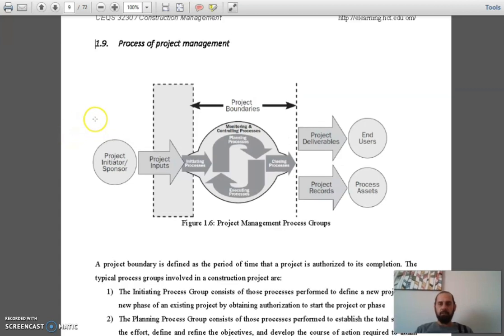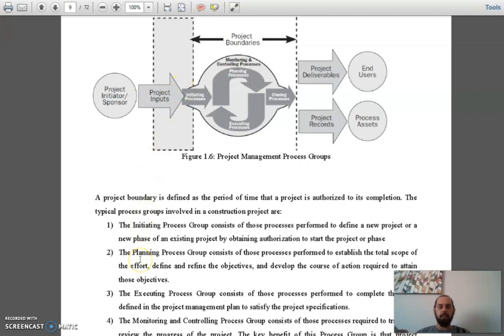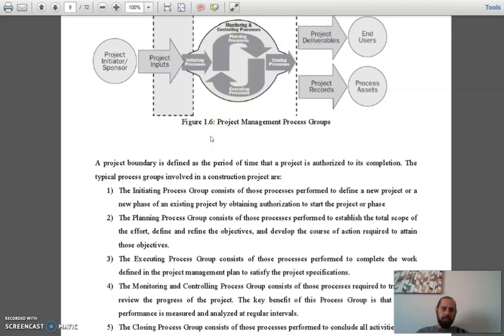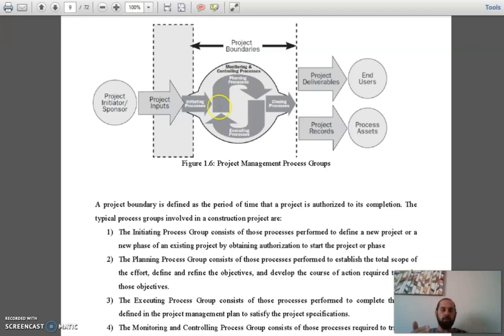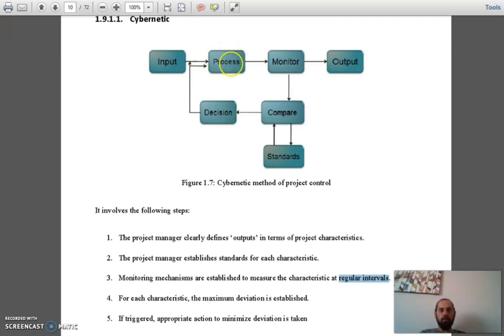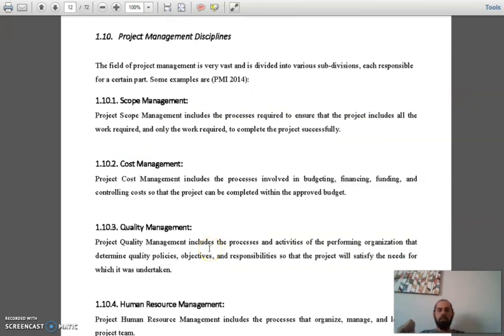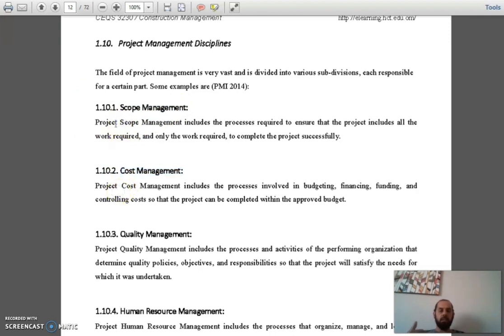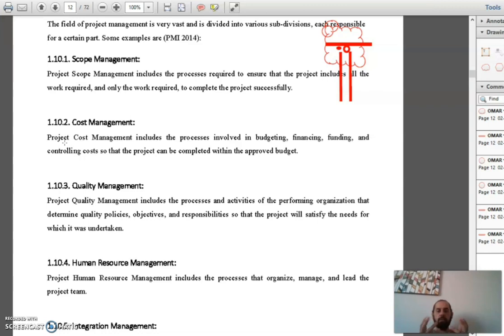CLASS #3 BB - Construction Management